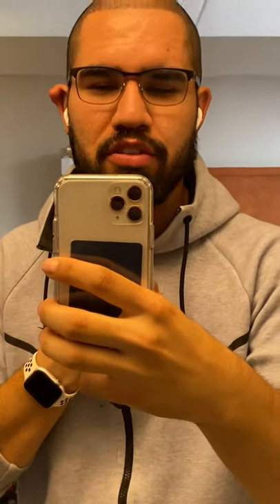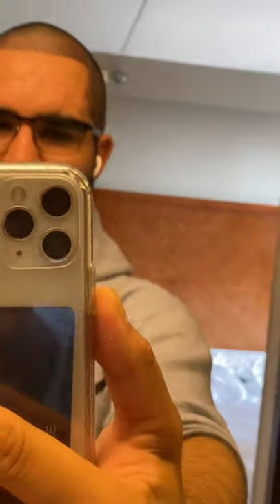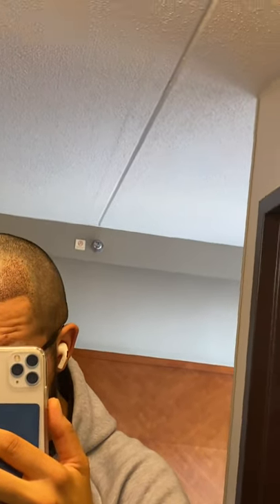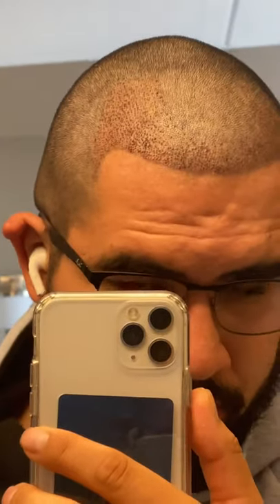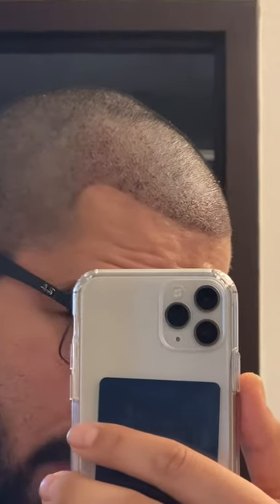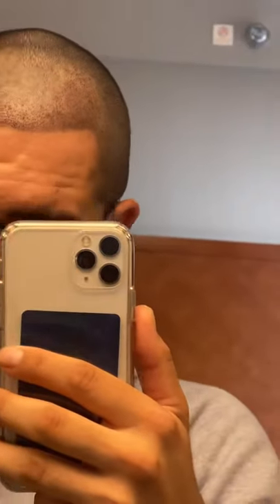Dr. Konior Hair transplant day 4 donor area update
Update on my fourth day after my hair transplant with Dr. Konior.